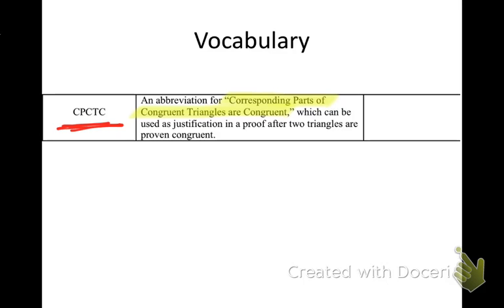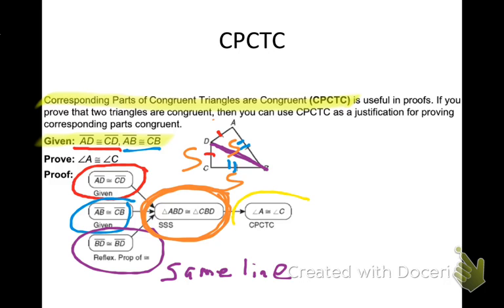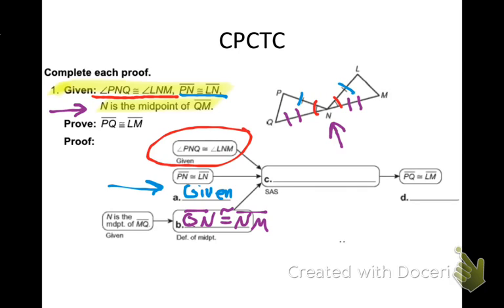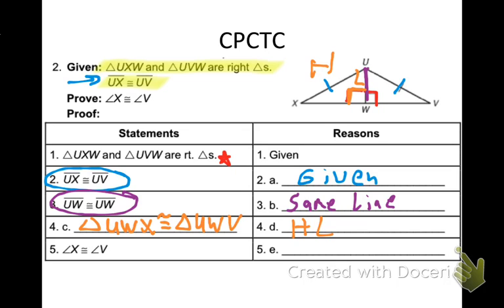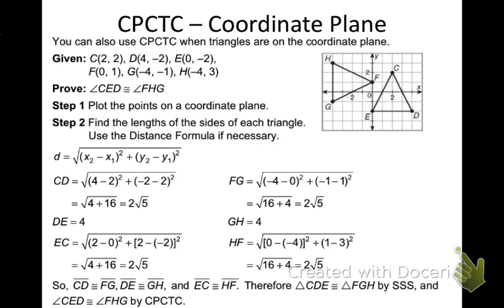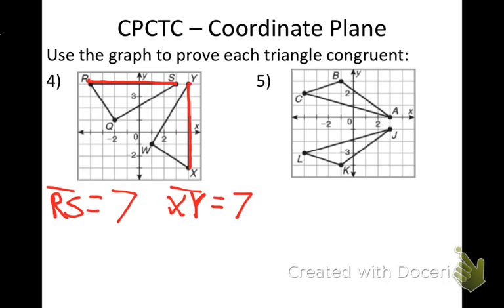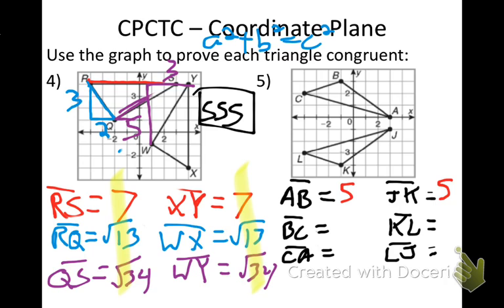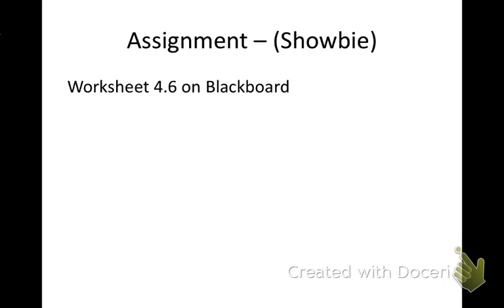Geometry 4.6 (Triangle Congruence: CPCTC)